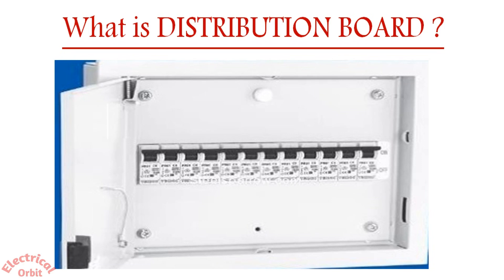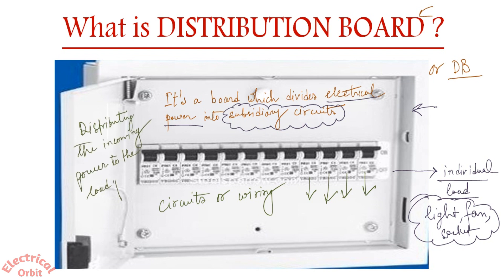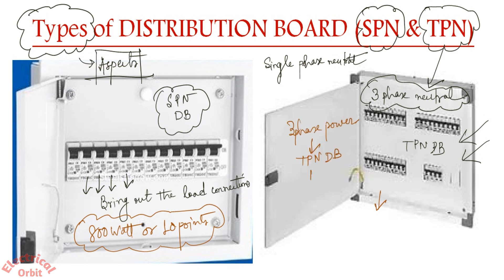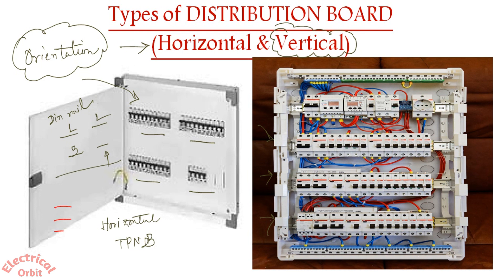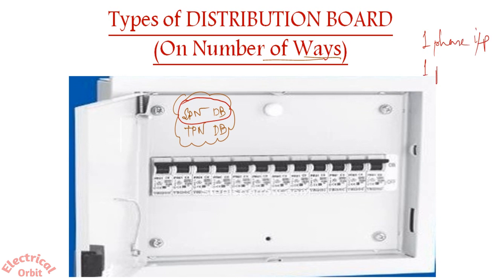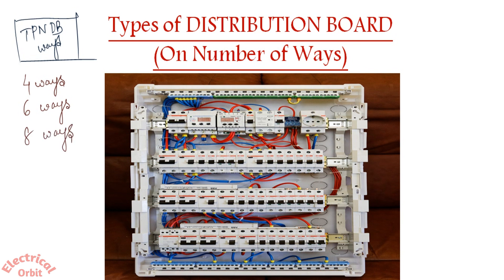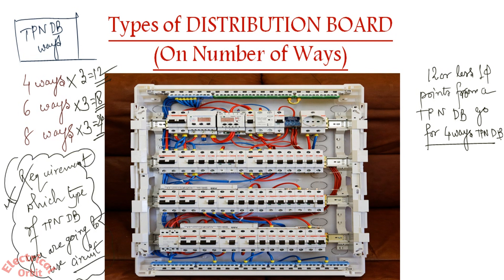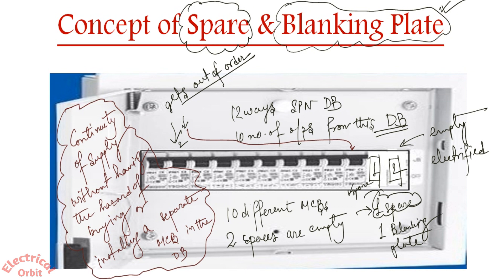What is Distribution Board in Electrical Wiring l Distribution Board for House Wiring l Part - 1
In this lecture we are going to understand What is Distribution Board(or DB) in Electrical Wiring , how it's selected , it's classification & how mcb or other protective devices are mounted in this distribution board.

Paid Courses Link :

1 . A Master Course on Basic Concept in Electrical Engineering

2 . Complete Concept in Power Factor Improvement

3 . A Master Course on Electrical Concept & Interview Prep